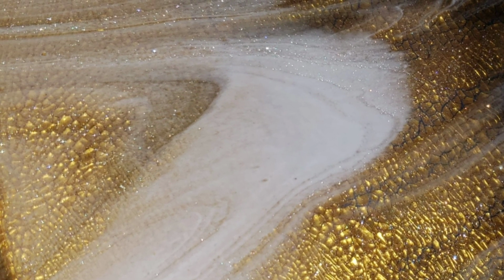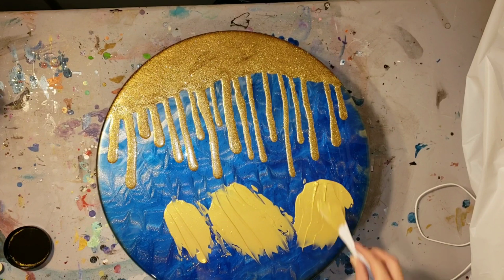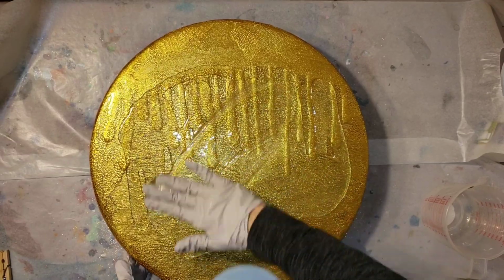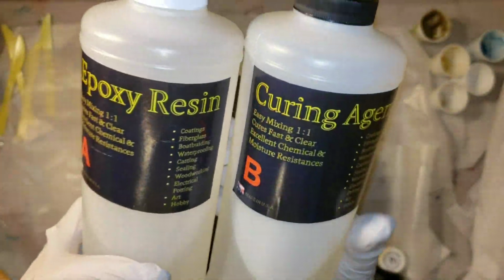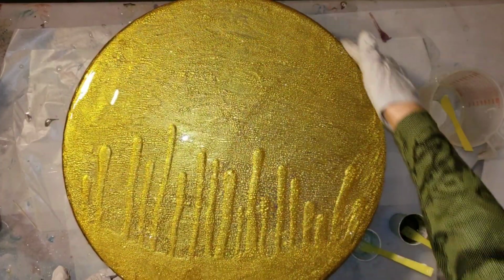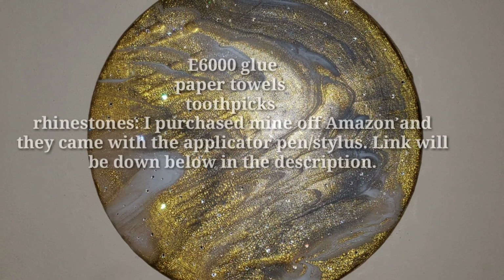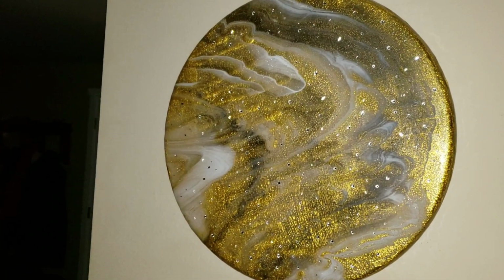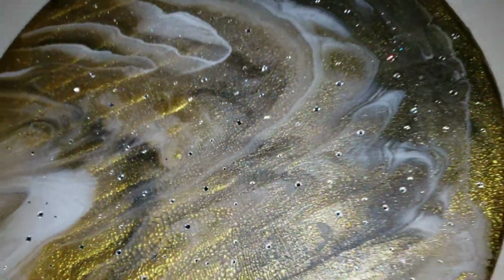Bling Bling Resin Art / Epoxy Art resin pour with Crackle Paste & Rhinestones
For your all your resin projects check out the epoxy resin store. They have awesome prices & resin for every project you are working on. Along with tons of colors of jaquard pinata alcohol ink, resin tints and jaquard pearl-ex pigments.

Check out my resin art tutorial playlist if you are new to resin art. I show you step by step how to mix your resin pigments and pastes.

On this piece I used Le'rez Expressions angel white epoxy paste and star dust glitz and glam pigment powder. My friends in the u.s can get Le'rez products from Laura's art corner on Facebook. It will save you on international shipping. Here is the link to Laura's store.

I also purchased the viva gold crackle paste from Laura's art corner, here is the link to her store.

I also used artisan mica powder in onyx,  ocean and titanium. You can get their pigments off Amazon. Here's the link, their bundle pack comes with any color you could ever want or need 😁

Rhinestone kit used in today's video

3M clear bumpers for the bottom of my coasters

Tumbler keychain mold, comes with hardware. You will need to order bigger 9mm or 10mm size jump rings to attach your charms to the keychain.

10mm jump rings

Keychain tassles

Paint brush set with different shapes and sizes.

Dotting tools for art/dot mandala art

Triton paint pens, metallic set.

Artisan mica powder pigments

Mehron gold powder

Mehron silver powder

Mehron rose gold powder

Jaquard alcohol ink exciter starter pack

Floetrol, I use as pouring medium

Triton permanent paint pens used to embellish resin art

Apple barrel acrylic paint in Caribbean

E6000 industrial strength adhesive

Mod podge

Foam paint brushes

Table top ring light I use for lighting

Cell phone tripod I use for filming